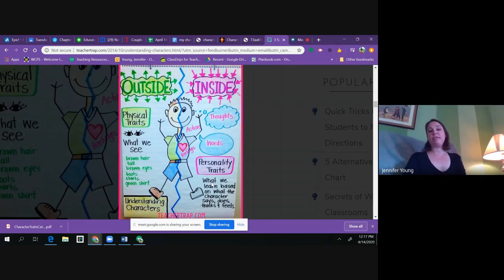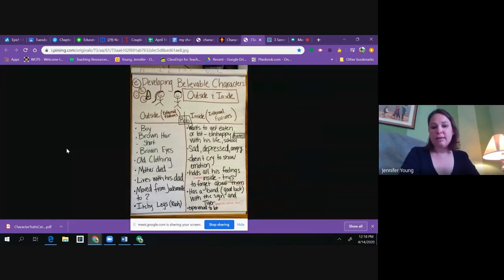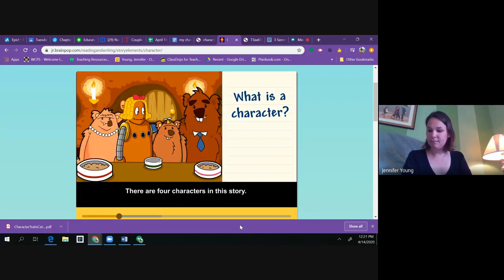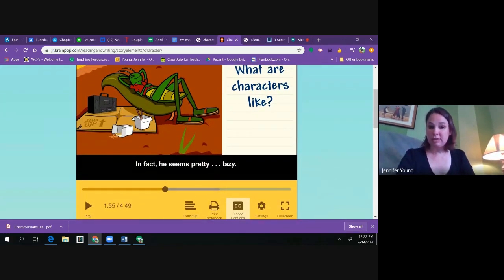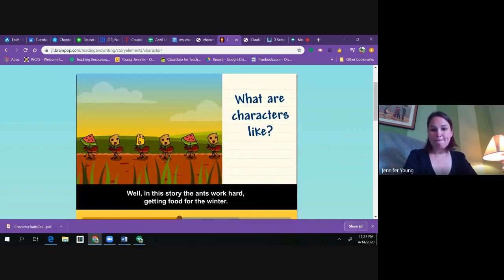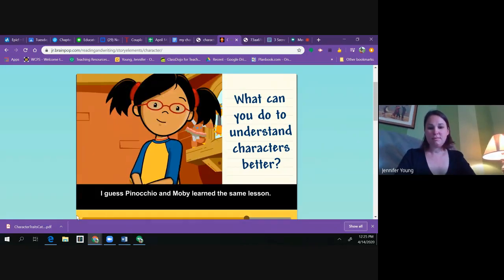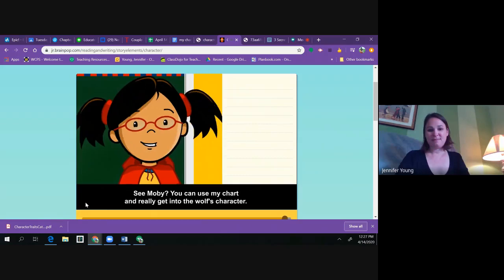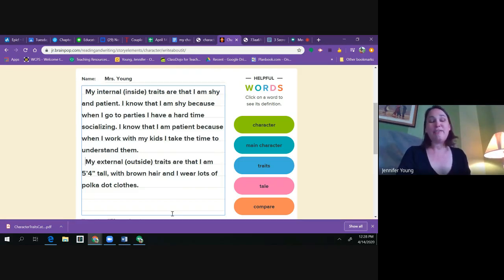Character Traits Lesson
A lesson on internal and external character traits. Review of a T chart and modeling of Rob from the Tiger Rising. A lesson from BrainPOP jr. "Character" with modeling of the writing assignment.